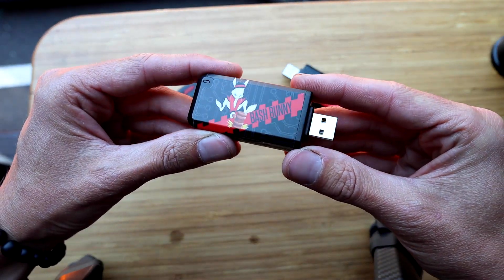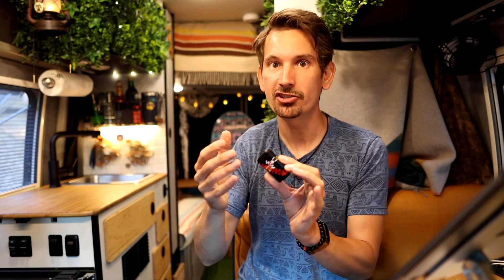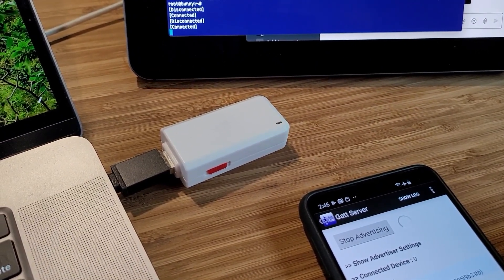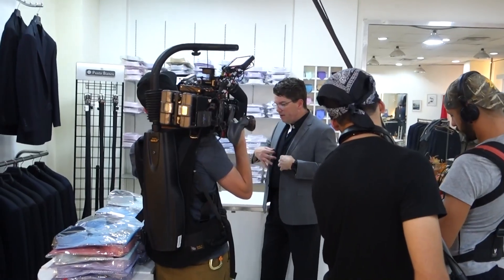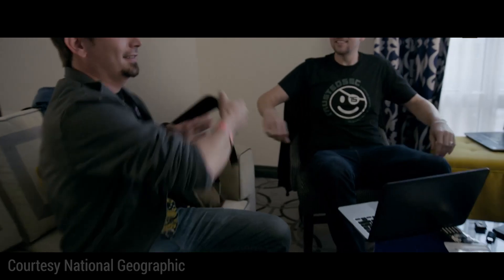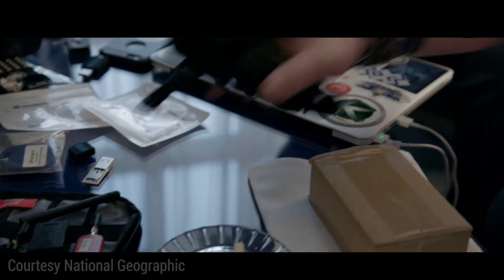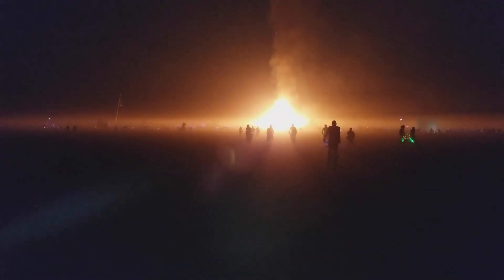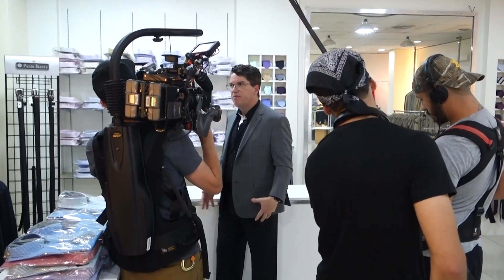Introducing the Bash Bunny Mark II - Story Time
The groundbreaking payload platform that introduced multi-vector USB attacks has evolved. Introducing the Bash Bunny Mark II

0:00 - Introducing the Bash Bunny Mark II
1:19 - Hardware Improvements
5:27 - How "Cyber Terror" lead to Bash Bunny
9:39 - WELCOME TO LEBANON
10:52 - The Bash Bunny won't stop a bullet
14:37 - Geofencing and Bluetooth Observation Mode
15:47 - Origin Story of Bash Bunny
17:17 - Hack Across the Planet
18:50 - Social Engineering Exfiltration Payload
23:08 - OMG Cable and Remote Triggers
26:44 - Backwards Compatibility
28:41 - Payload Rewards
29:32 - Bloopers